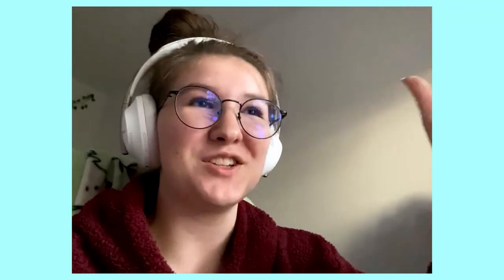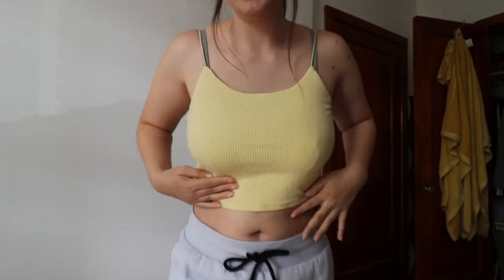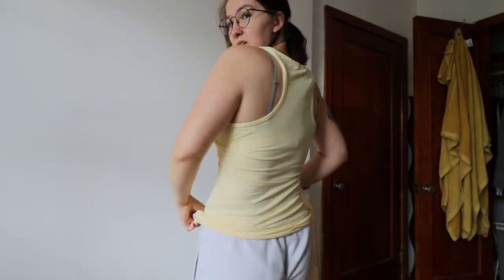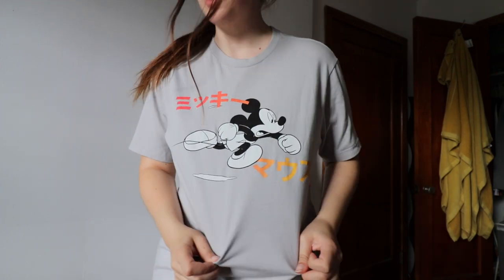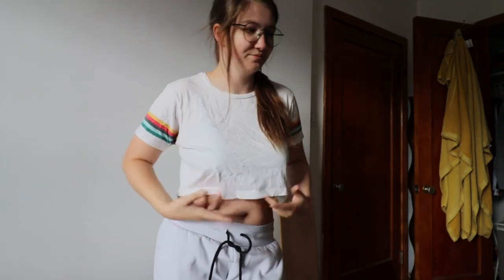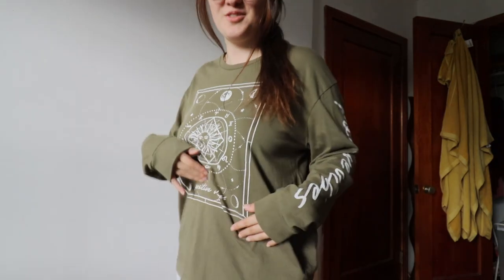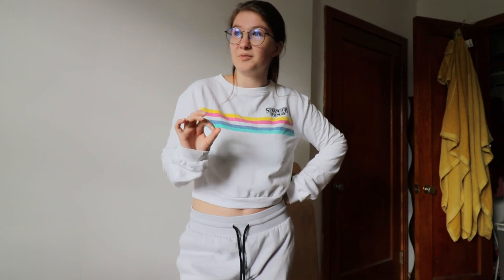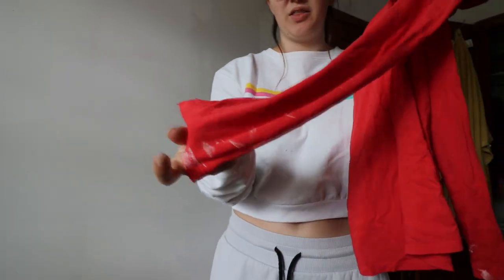EVERYTHING in my closet Part 1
If you have any requests leave them in the comments and I will reply!!

\\\LINKS///

EQUIPMENT USED
Camera    Canon Rebel SL2
Mic    Rode Videomic (shotgun type)